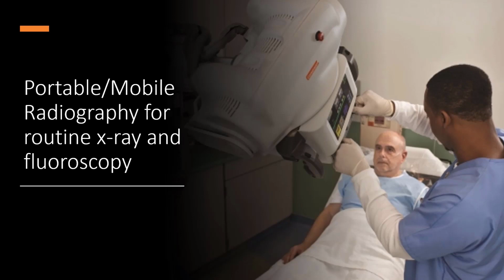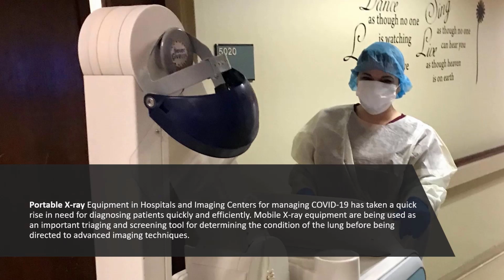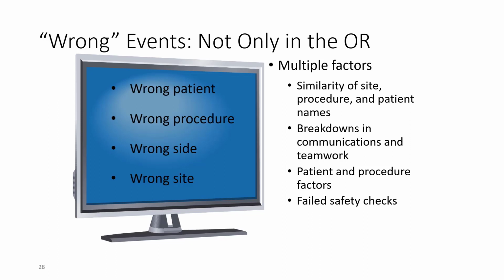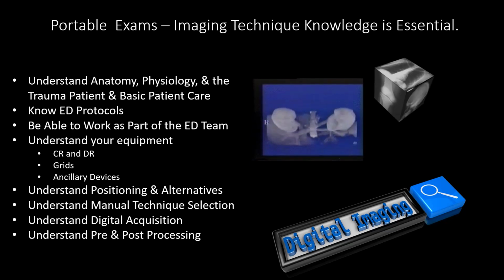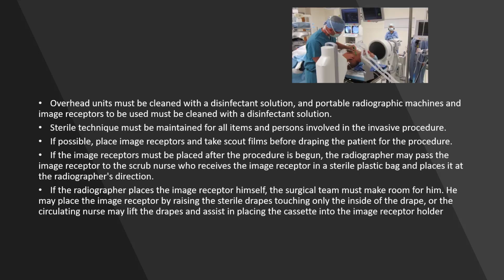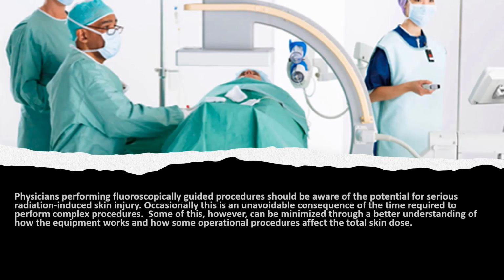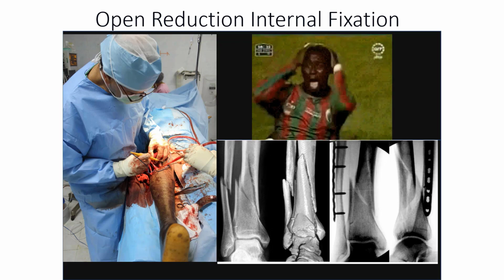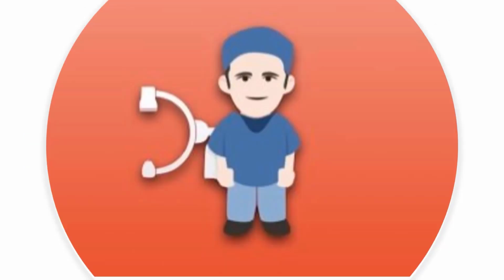Portable X ray and Fluoroscopy Procedures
TECHNOLOGY and COVID have changed portable x-ray procedures and techniques. This presentation reviews new procedures for x-ray and fluoroscopy portables from 2D to 3D CBCT fluoroscopy. Techniques for ICU, ER, Surgery, and prtable images in hospital environment.